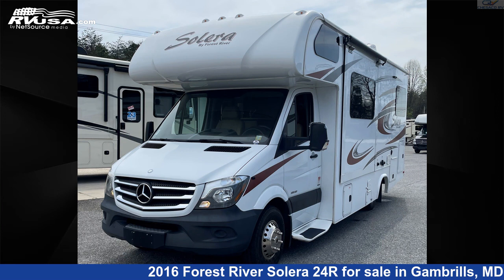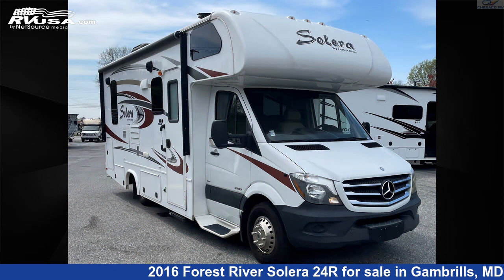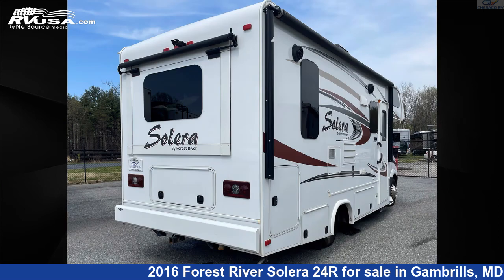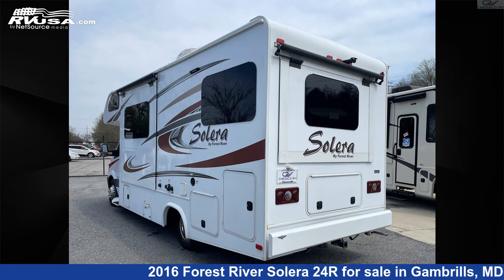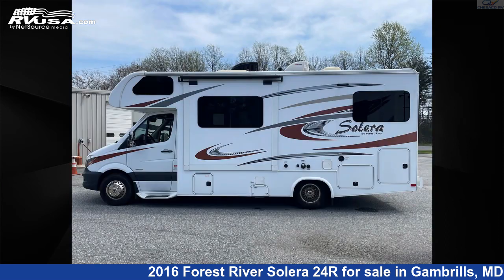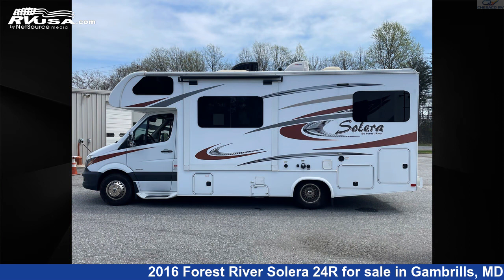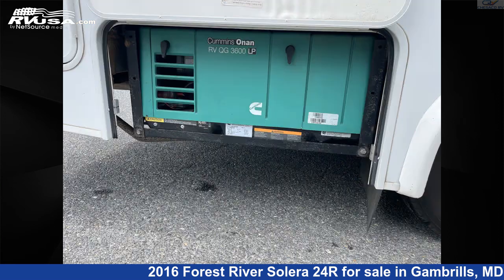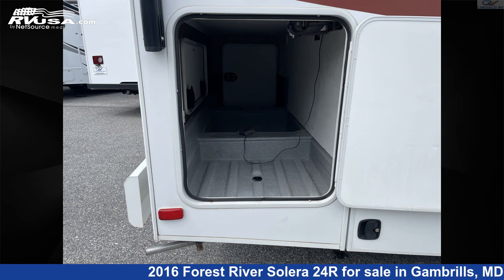Spectacular 2016 Forest River Solera Class C RV For Sale in Gambrills, MD | RVUSA.com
This 2016 Forest River Solera 24R is a Class C RV. It is located in Gambrills, MD 21054 and is offered for sale by Chesaco RV. This Used Forest River Is 25' 0" in length and features 2 slideouts, sleeps 5, and 41 gal fresh water capacity. This 2016 Forest River Solera 24R is built on a Sprinter chassis.

Chesaco RV is a dealer for brands like: Coachmen, Dynamax Corp, Forest River, Jayco, Tiffin and offers the following rv services: Parts/Accessories, Service. They stock rv types such as: Class A, Class B, Class C. For more information and pricing on this unit, To see all units available for sale by Chesaco RV,